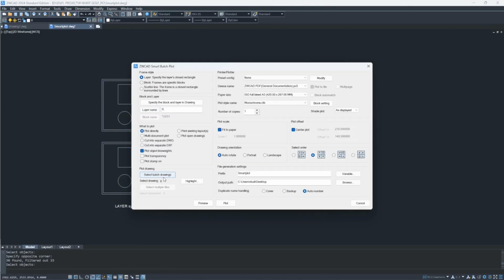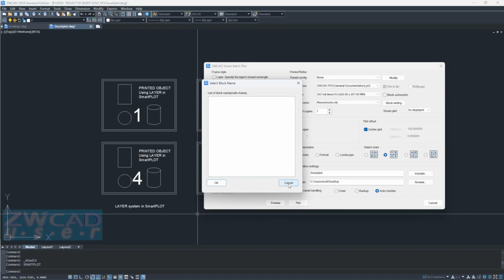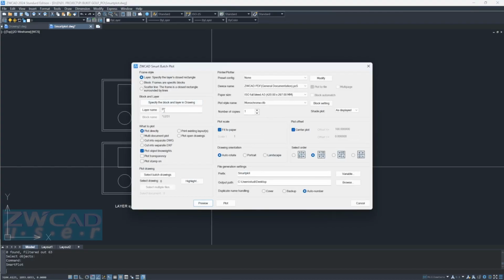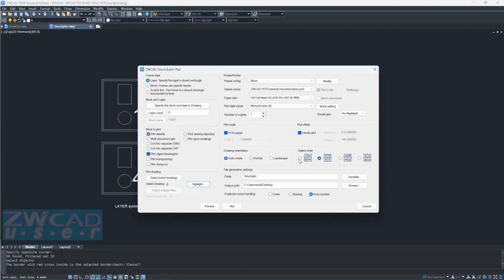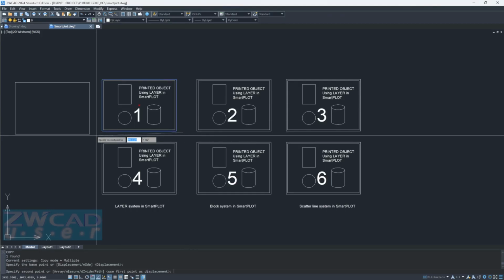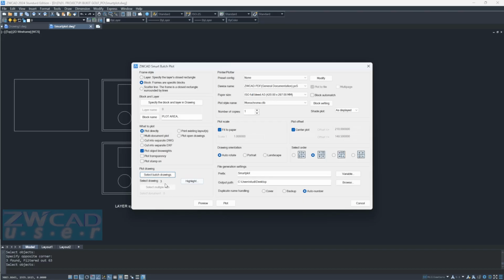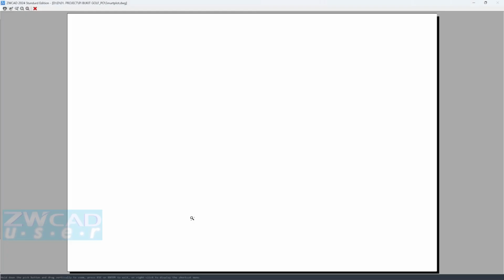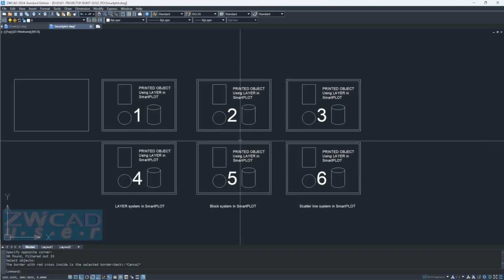Ploting Multiple Cad Drawing Page with single command in ZWCAD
Discover how to using Multiplot feature in ZWCAD. Plot multiple page with single command. You can manage your paper, scale and style once for more than one page plotting.